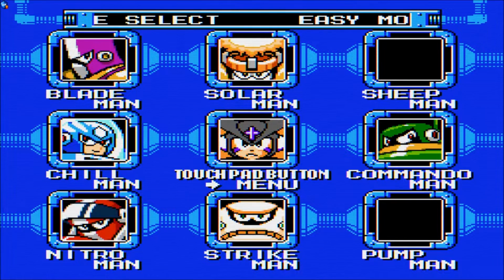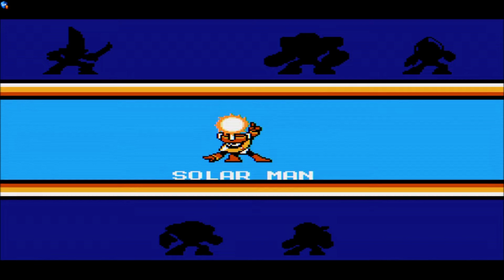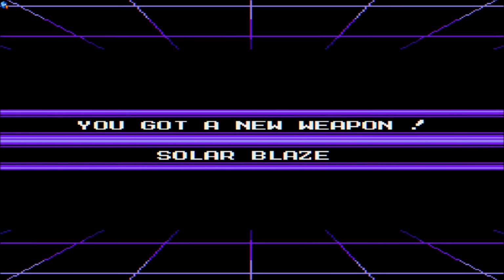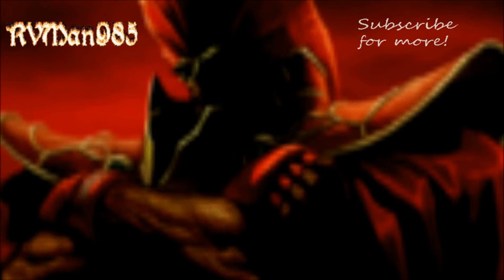Mega Man 10 Part 3: Blazing Hot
In this part, Bass takes on Solar Man. Solar Man is the obligatory lava level so expect lava pits. Honestly, Bass makes this level look like a joke on any difficulty.